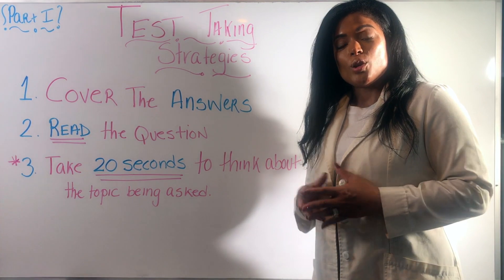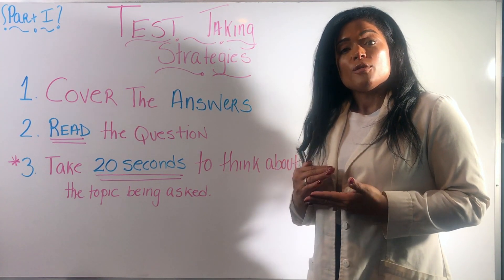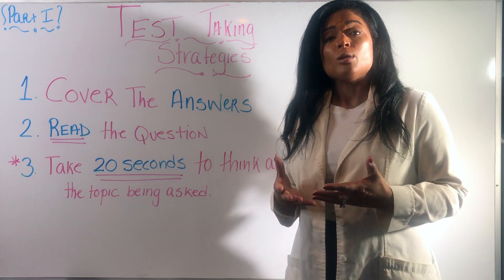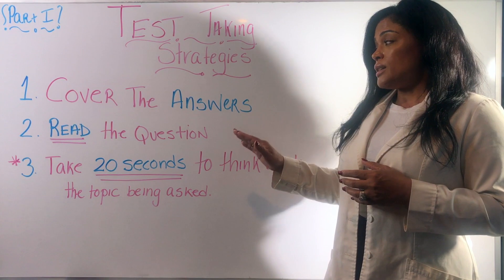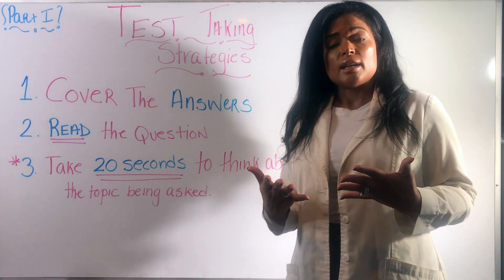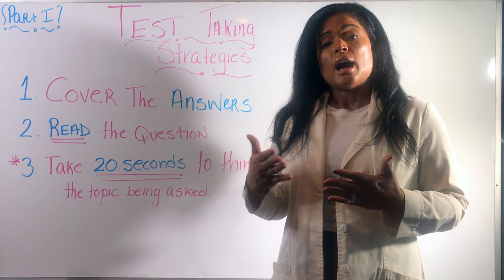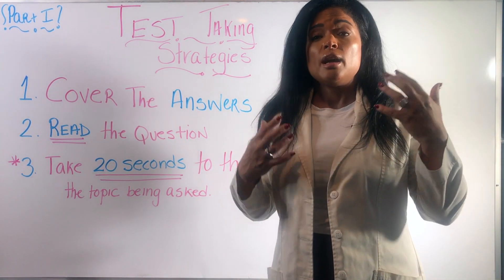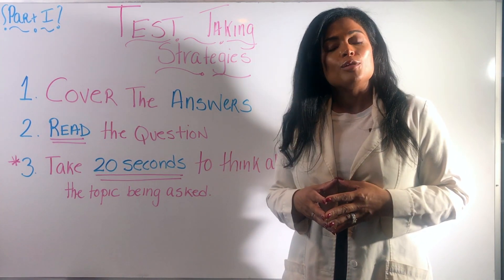TEST-TAKING STRATEGIES to Pass the NCLEX in 75 Questions Part 1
This video follows Part 1 TEST-TAKING STRATEGIES and reveals 3 additional Test-Taking secrets/strategies that are used when answering any exam question in NURSING SCHOOL, NCLEX, HESI OR ANY EXAM.

Everything you wish you knew before you took your last nursing test!

This video discusses 3 strategies on how to answer multiple-choice critical thinking NCLEX style questions on the NCLEX-RN exam, and your class exams. I show you how to apply these NCLEX question study strategies to questions and how to eliminate options. This Part I of the "Test-Taking Strategies" video series.

(QUIZZES AND NCLEX QUESTIONS IN FREE WEBSITE)

FACEBOOK PRIVATE GROUP: Dr. Registered Nurse